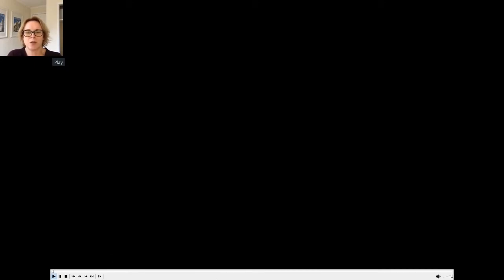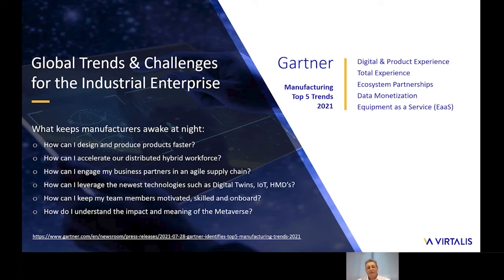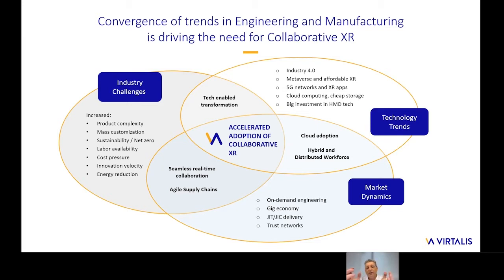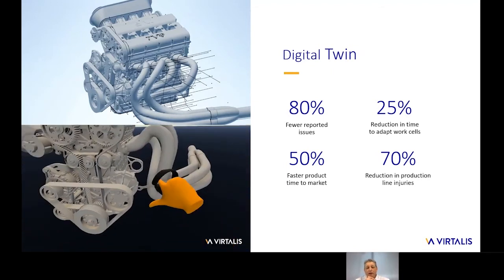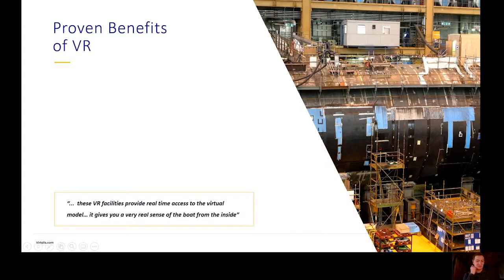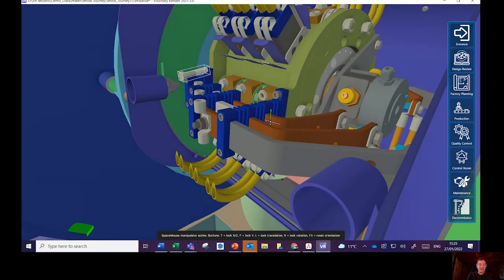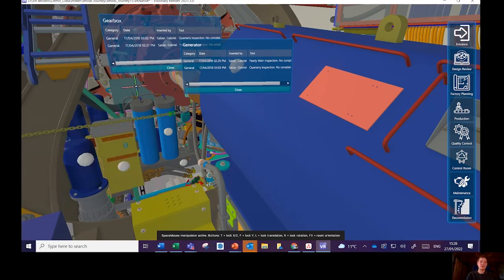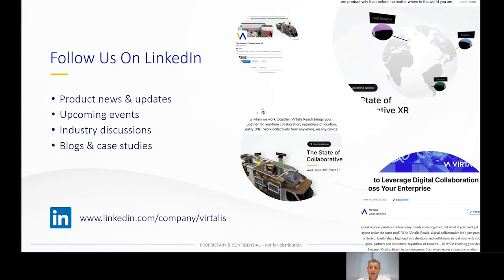Tech4 Shipbuilding and Lifecycle Presentation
Virtalis were a Lead Category Sponsor at the Shipbuilding & Lifecycle Tech 4.0 industry event. Join hosts John Maxfield and Paul McColl as they take you through use cases of collaborative XR to design, explore and collaborate on shipbuilding & maritime industrial projects... from oil rigs to tanker ships. It was all made possible with solutions from Virtalis.

If you are interested in speaking to Virtalis about use cases for your business

for industry insights, expert thought leadership and in-depth webinars exploring the potential of immersive collaboration.